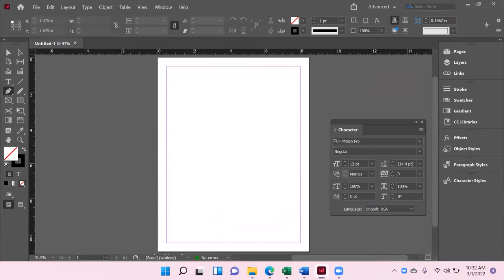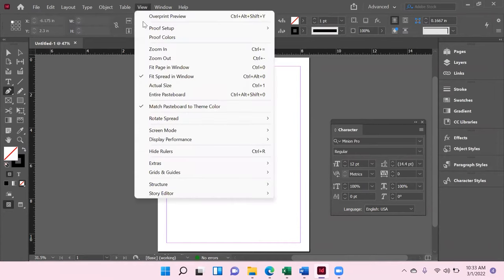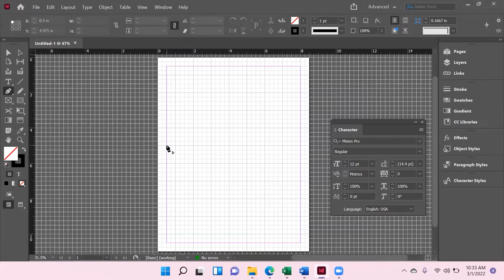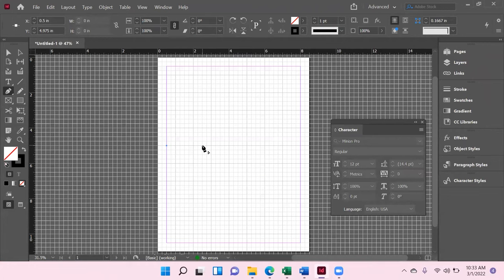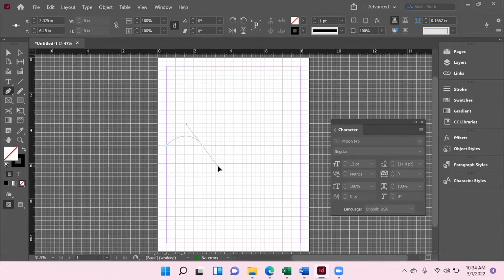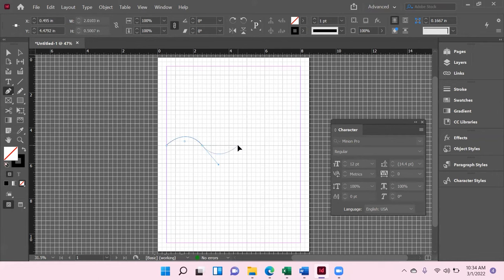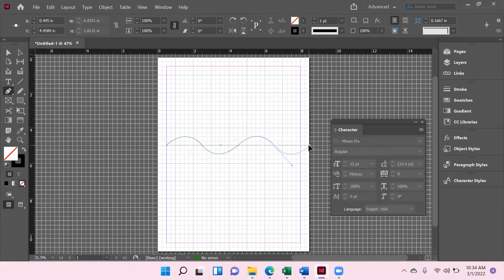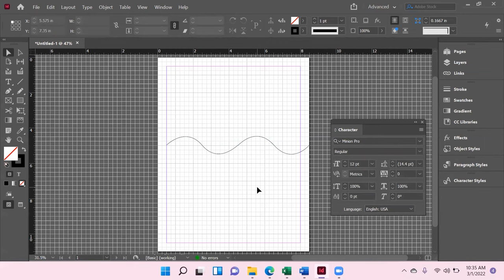InDesign Creative Curves with the Pen Tool